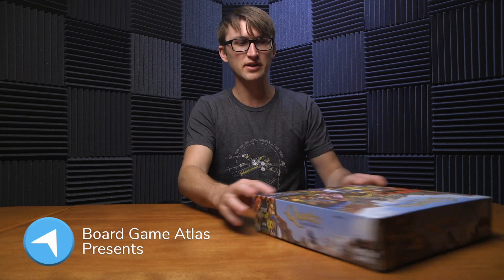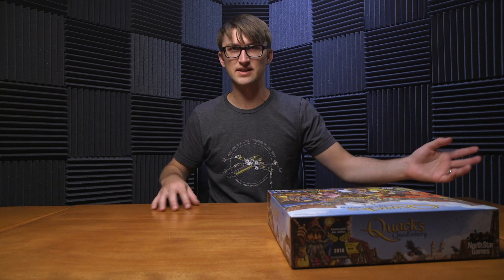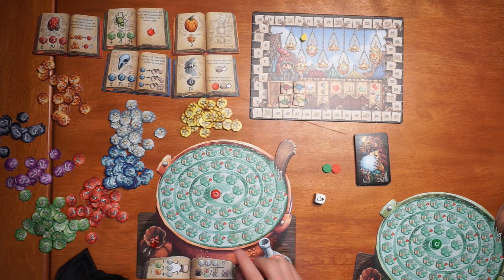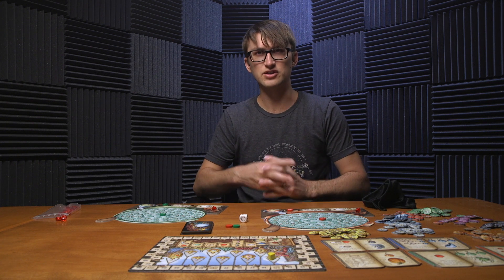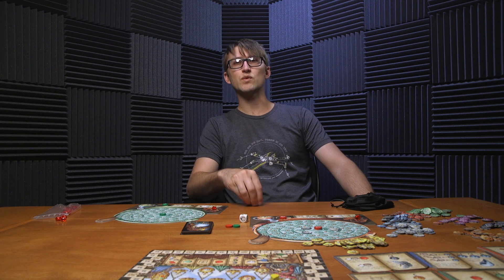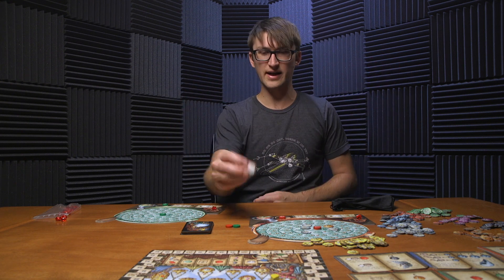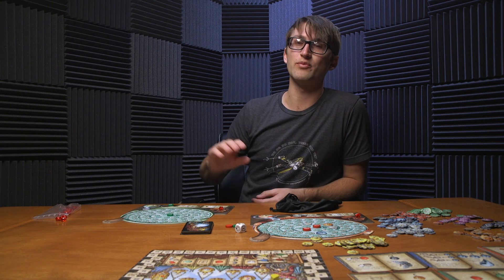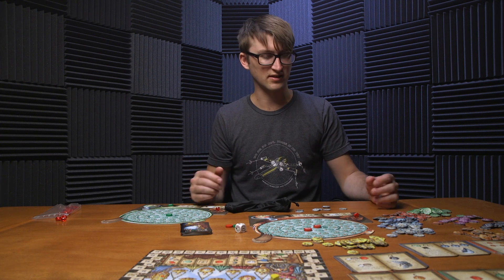The Quacks of Quedlinburg's Best Mechanic is Not Really A Mechanic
This game is an absolute blast to play and they get all the best parts of variance. Sure many people can get upset when they lose due to bad luck, but it can make some great memories.